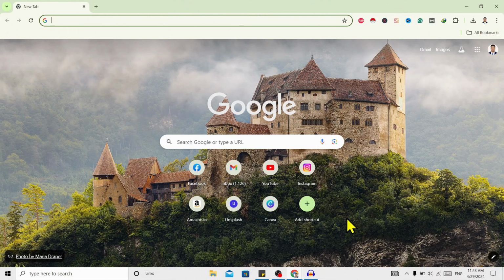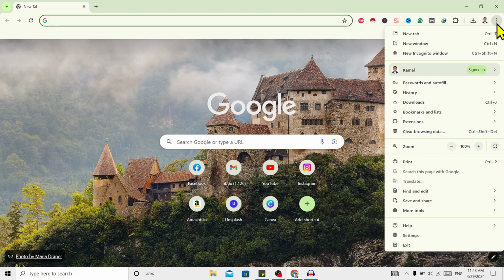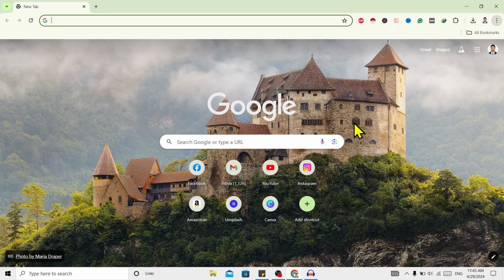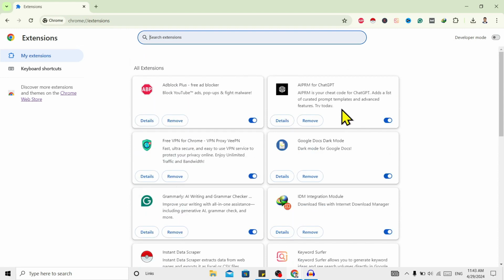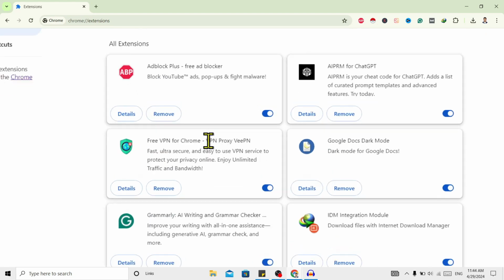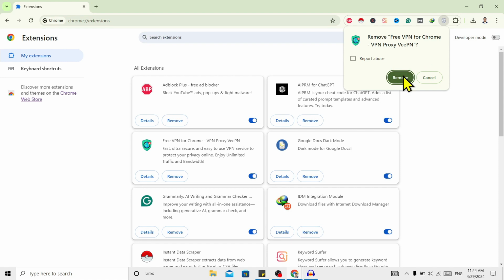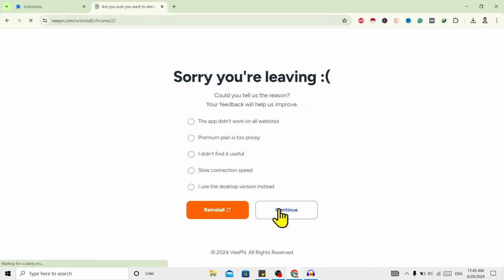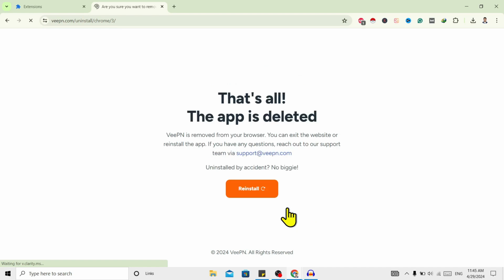How to Remove Extensions from Google Chrome | Easy Tutorial 2025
Our step-by-step tutorial teaches how to remove extensions from Google Chrome. Keep your browser clean and optimize its performance by removing unnecessary or unused extensions. Follow along and declutter your Chrome browser today!

👉 Explore more!